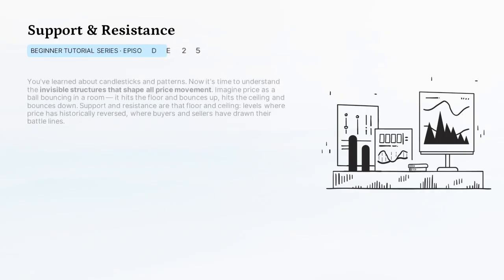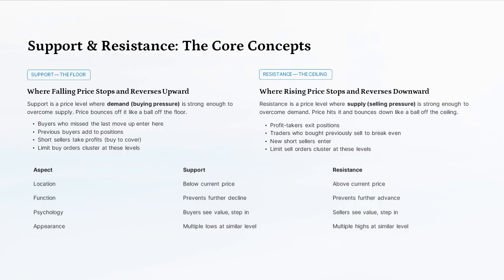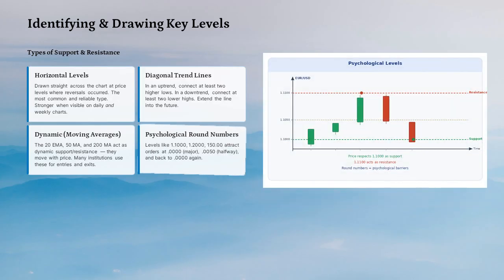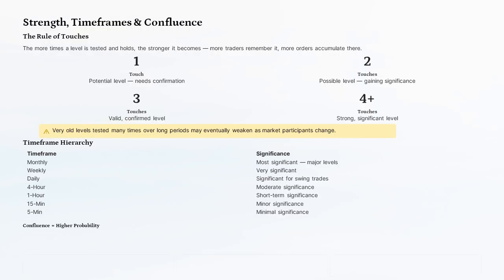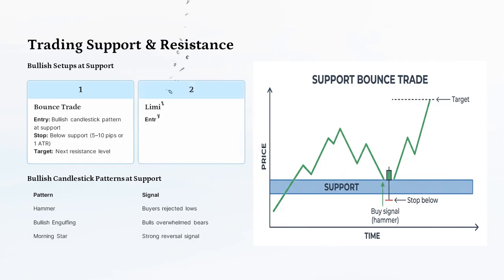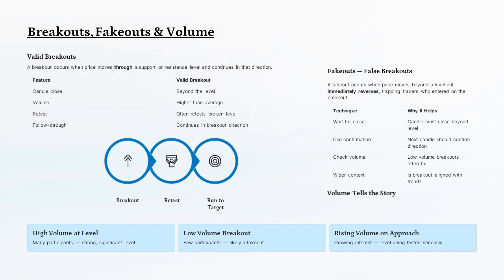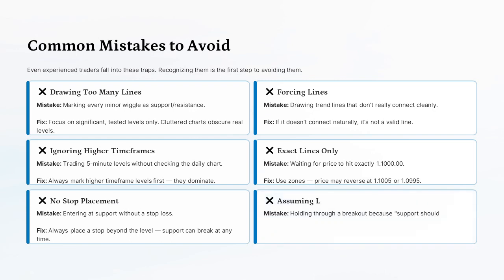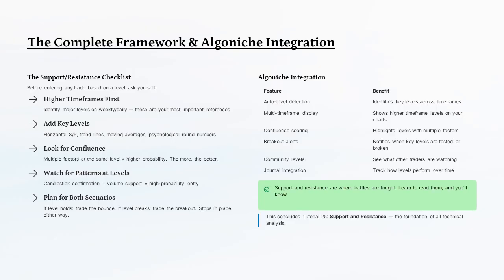Support and Resistance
Master the art of drawing accurate support and resistance levels that act as key price barriers in forex trading.